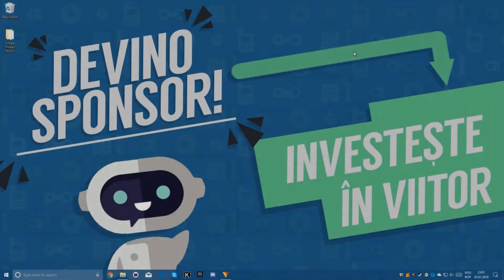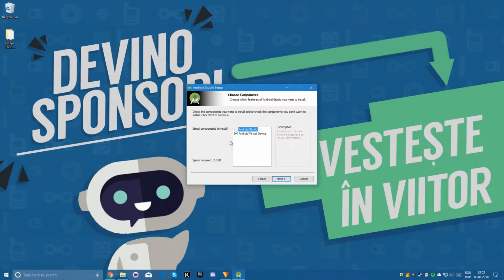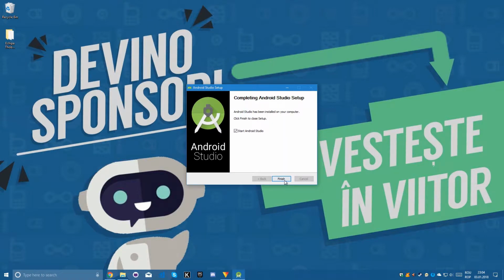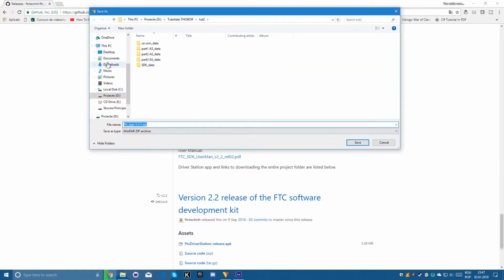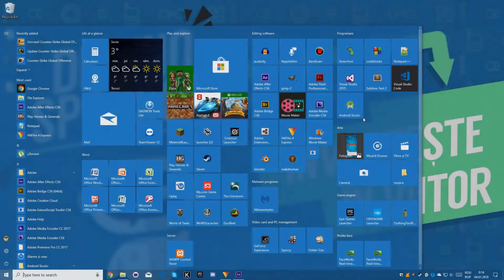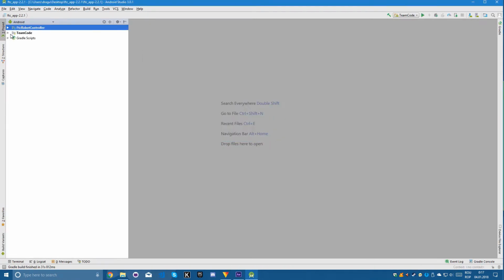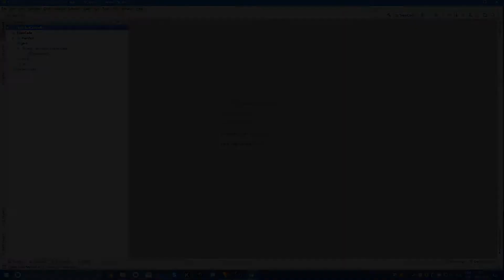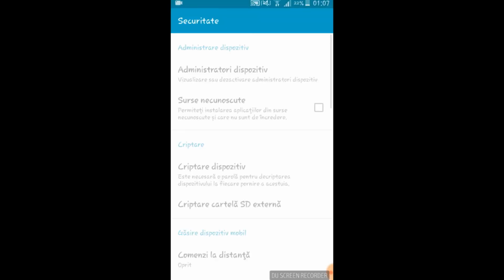Thobor Team - Programming series - Tutorial 1: Instaling the soft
Buna! Suntem echipa Thobor si ne-am decis sa cream tutoriale care s-ar putea sa va ajute
Tutorialul 1: Programare
Android Studio: